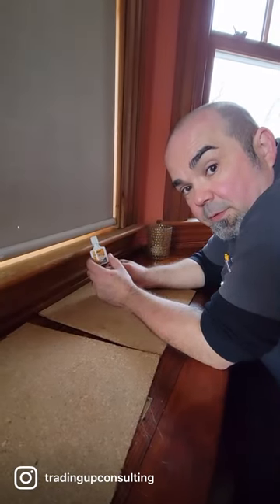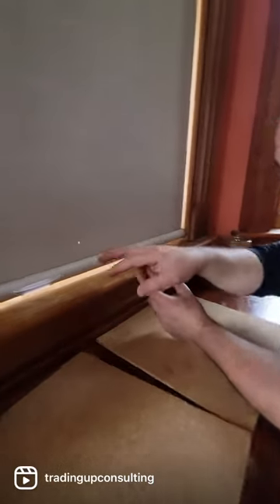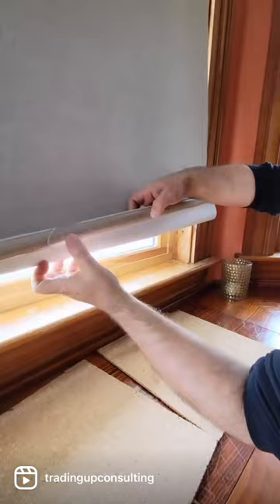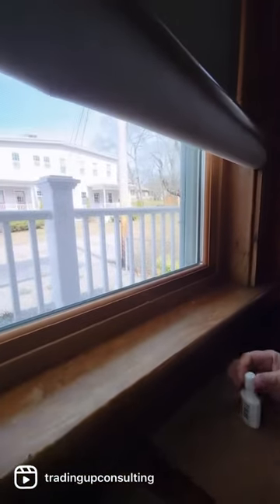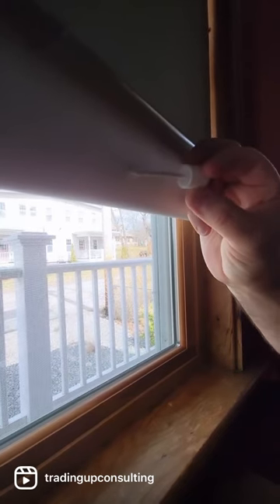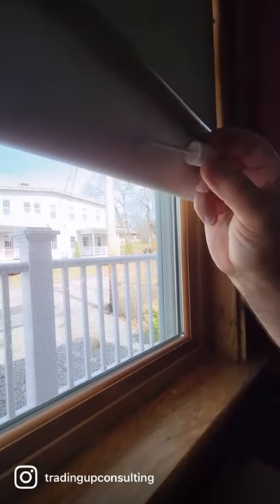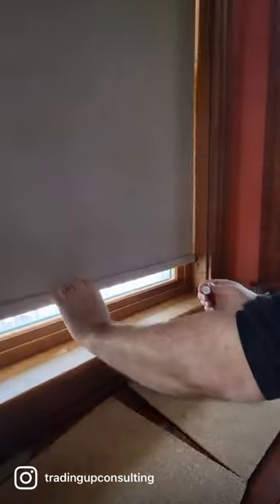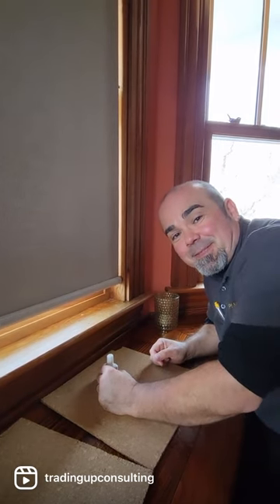Pin holes through blackout fabrics? Here is my favorite tip for window treatment installers